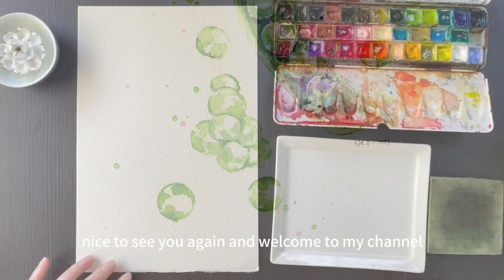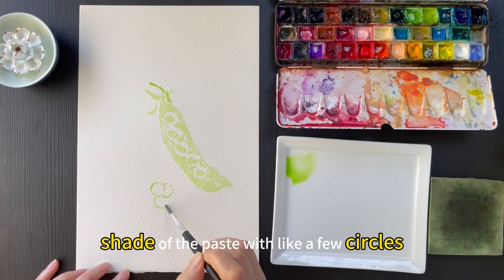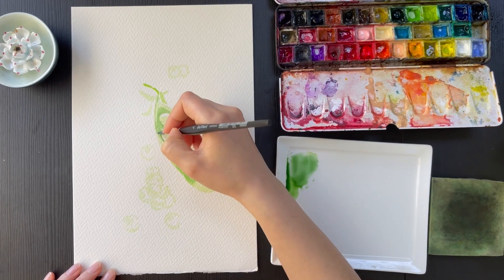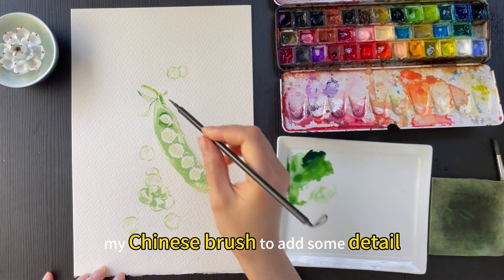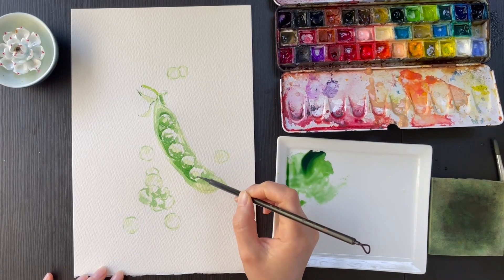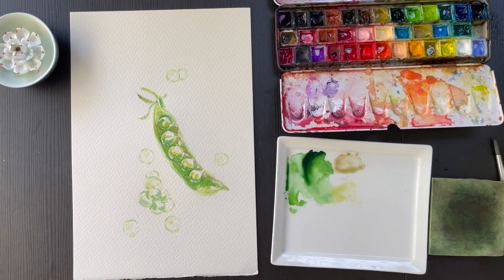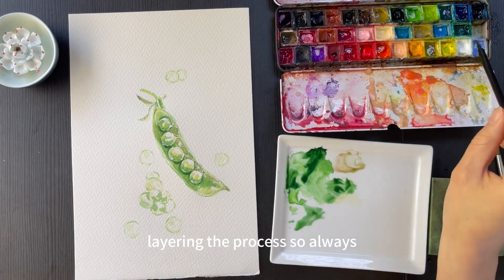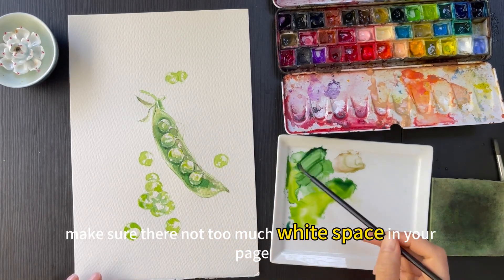How to paint a snow pea with watercolours /LJRART/ 怎样用水彩画荷兰豆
Techniques and Tips:
Wet-on-Wet: This technique is useful for the base layer of the snow pea. It creates soft edges and a natural blending of colors.

Wet-on-Dry: Use this technique to add details and textures. It creates sharp edges and defined details.

Layering: Build up color and depth by applying multiple layers of paint. Allow each layer to dry completely before adding the next.

Blending: Use a clean, damp brush to blend the edges of your shadows and highlights. This helps create smooth transitions and a more realistic appearance.

Reference Photos: Use a photo of a snow pea to capture the specific details and colors.

Materials You'll Need:
Watercolor paper (preferably 140lb/300gsm)
Watercolor paints (a basic set will do)
Brushes (round brushes in sizes 0, 6, and 12 are ideal)
Water containers
Paper towel or tissue
Palette

中文绘画课：
荔枝微课平台  （LJR水彩绘画课）

公众号：LJR水彩画